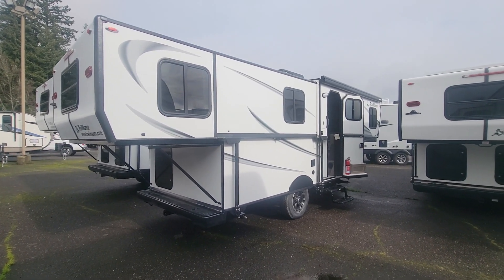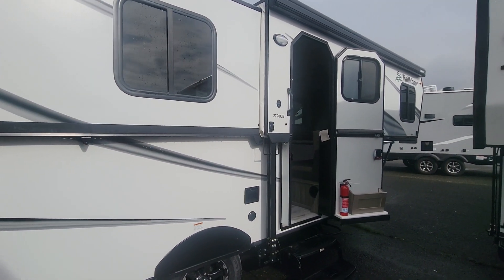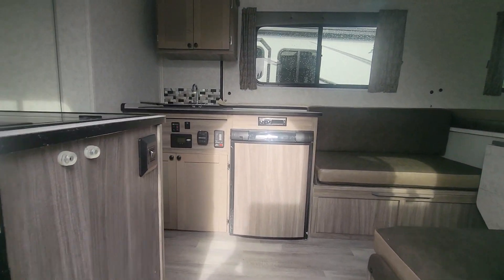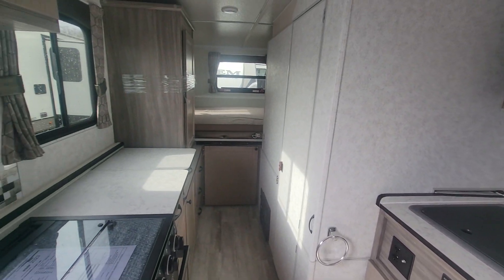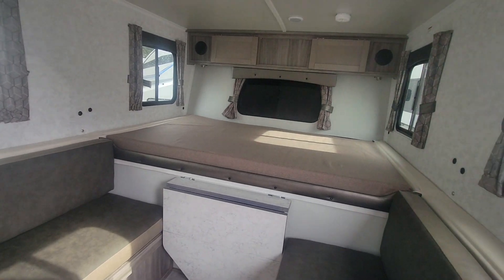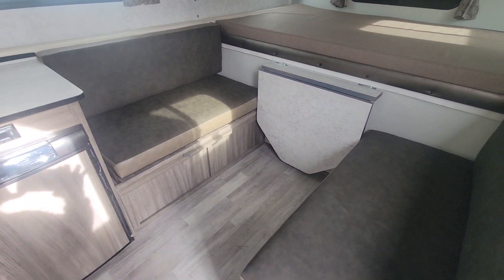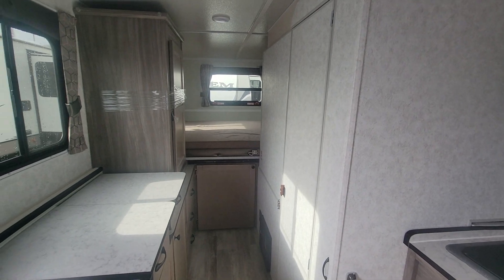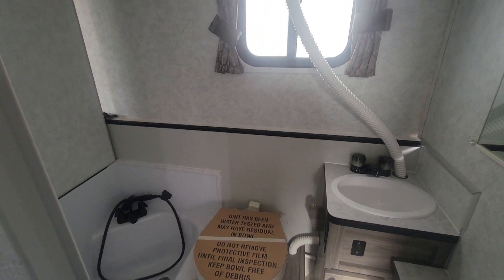2023 TrailManor 2720QB Travel Trailer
A Perennial Favorite. For Lots of Good Reasons.
The TrailManor 2720 Series has become our most popular model series for good reason: All of TrailManor’s unique benefits shine through in these trailers.

You don’t have to have a big tow vehicle–you can tow these trailers with a properly equipped minivan, crossover, or SUV. The 2720 Series trailers store easily in a standard size garage. You can set up these units in just two minutes, and unlike a tent camper, you can even do it in the rain without everything inside getting wet.

Towing is virtually effortless, and it only takes one extra gallon of gas to tow these trailers 100 miles. Better yet, there are great amenities, such as a hardwall bathroom with shower and tub, a full kitchen, and great floorplan choices so you can pick what interior environment best suits your vacation lifestyle.